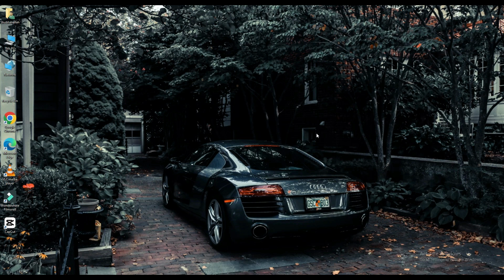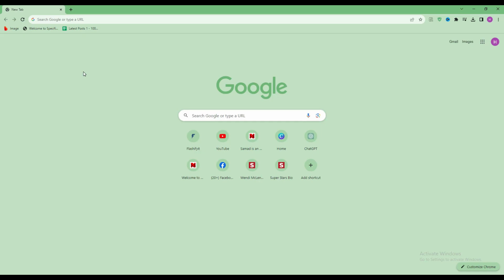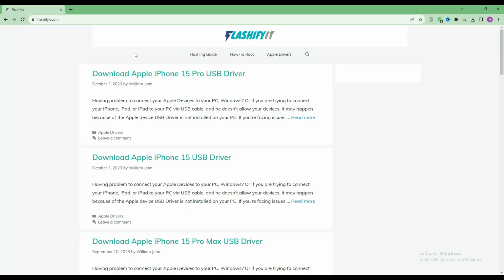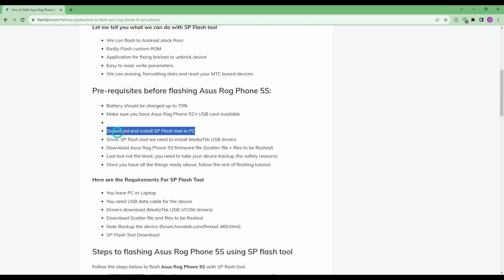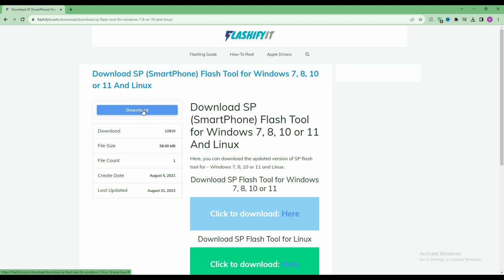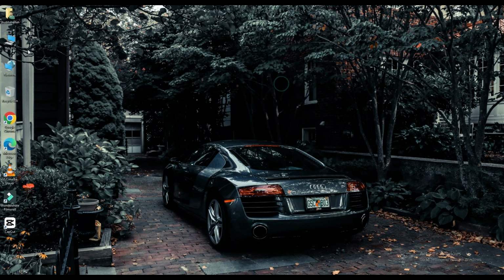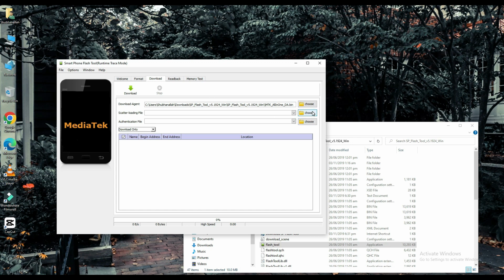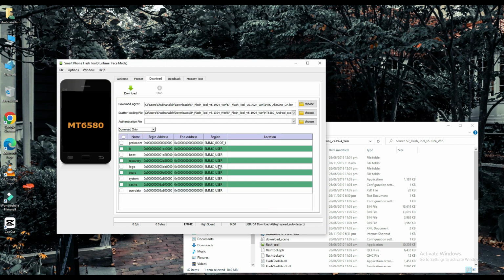How to Flash Asus ROG Phone 5S with SP flash tool | Flashifyit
Download and install Asus ROG Phone 5S

In this video I will tell you about flashing of Asus ROG Phone 5S so watch complete video and like then once share. Flashing guide with sp flash tool by connecting your mobile with pc.

By watching this tutorial you can also flash the Asus ROG Phone 5S

1. We can flash to android stock Rom
2. Easliy Flash custom ROM for Asus ROG Phone 5S
3. Application for fixing bricked or unbrick device
4. Easy to read, write parameters
5. We can erasing, formatting data and reset your MTC based devices as Asus ROG Phone 5S

1. You will have Pc or have Laptop
2. You need USB data cable for the device for Asus ROG Phone 5S
3. Drivers download (MediaTek USB-VCOM drivers)
4. Download Scatter file and files to be flashed of Asus ROG Phone 5S
5. Note Backup the device
6. SP Flash Tool Download